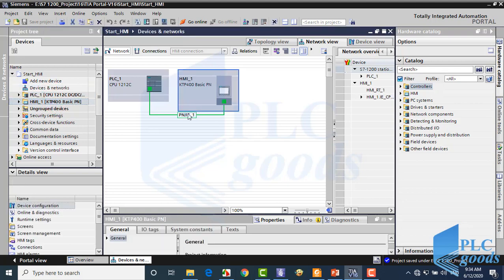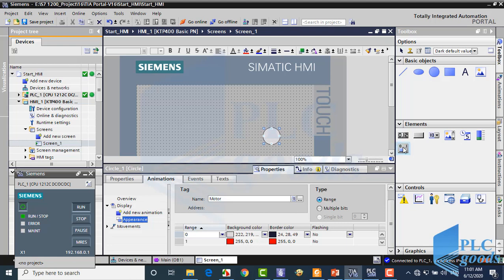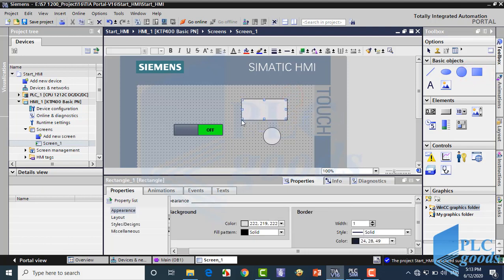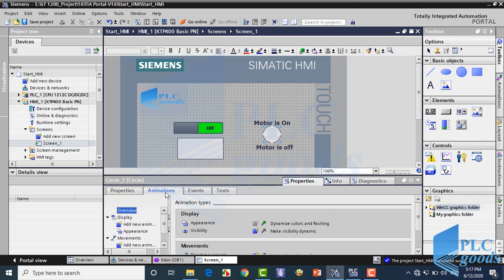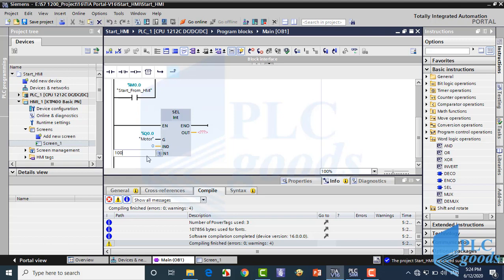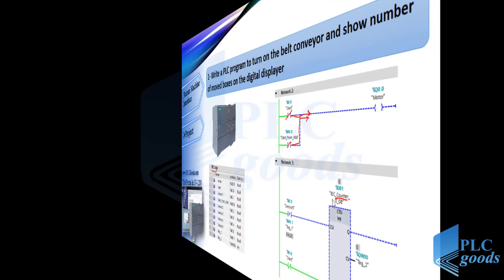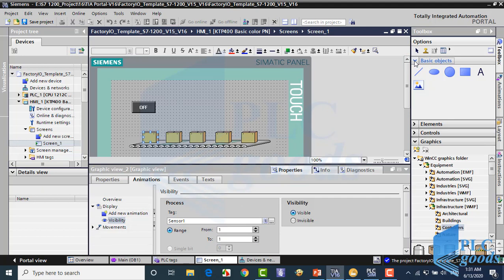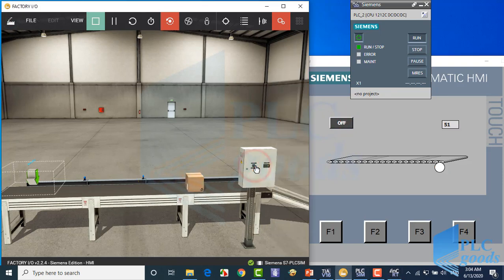PLC & HMI Monitoring Project with Factory IO | Siemens S7-1200 Tutorial | Lesson 33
💙In this video, we demonstrate how the PLC & HMI Monitoring Project with Factory IO works, and therefore, this is a Siemens S7-1200 Tutorial. In this project, a Siemens S7-1200 PLC receives commands from an HMI and shows how to design basic HMI objects. We create a practical monitoring project using Factory IO: turning on a belt conveyor, detecting box positions with sensors, counting moved boxes on a digital display, and visualizing the process on an HMI screen. Learn memory bit control, object animation, and practical PLC-HMI integration.
0:00 – Introduction: PLC, HMI & Factory IO Monitoring
0:30 – Reviewing Previous PLC Program and Motor Output
1:00 – Understanding HMI Limitations: PLC Input vs Memory Bits
1:30 – Defining PLC Memory Tag for HMI Control
2:00 – Transferring PLC Program to Virtual PLC
2:30 – Designing HMI Screen: Circle Indicator & Motor Status
3:00 – Adding Switch to HMI to Turn On/Off PLC Output
3:30 – Configuring Switch Properties: Tag Assignment & Colors
4:00 – Testing HMI Control of PLC Output
4:30 – Basic HMI Objects: Line, Ellipse, Circle, Rectangle, Text, Graphic View
5:00 – Object Parameters: Color, Size, Position & Layers
5:30 – Animation Tab: Appearance, Visibility, Movement
6:00 – Example: Display Text Based on Motor Tag Status
6:30 – Using PLC Memory Value to Move Rectangle Object
7:00 – Testing Object Movement and HMI Animation
7:30 – Practical Factory IO Project: Belt Conveyor & Box Counting
8:00 – PLC Program: Conveyor Control & Counter Network
8:30 – Connecting HMI to PLC for Conveyor Control
9:00 – HMI Design: Switch, Conveyor, Boxes, Circle, IO Field
9:30 – Testing HMI Screen with Factory IO Simulation
10:00 – Adjusting Sensor Distances & Improving HMI Visualization
10:30 – Running Full Simulation: Motor Control, Box Positions, Box Count
11:00 – Conclusion & Next Steps for HMI Design

1️⃣ 🤖 Programming S7-1200 PLC with Siemens TIA Portal & Factory IO
4️⃣ 🔄 Complete Delta PLC Programming Course with ISPSoft & Factory IO
6️⃣ 🚀 Excellent PLC Projects for Engineering Students – Part 1
7️⃣ 🎯 Excellent PLC Projects for Engineering Students – Part 2